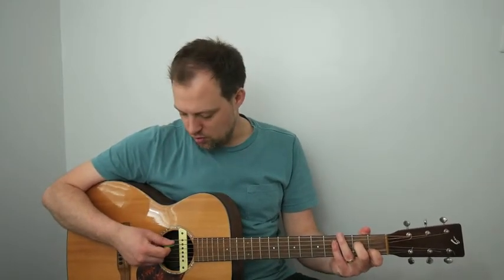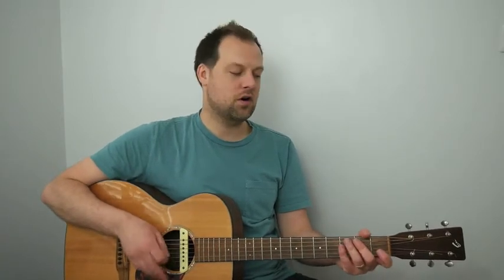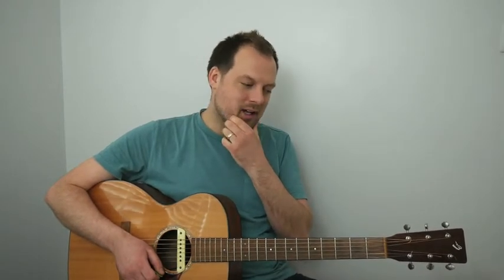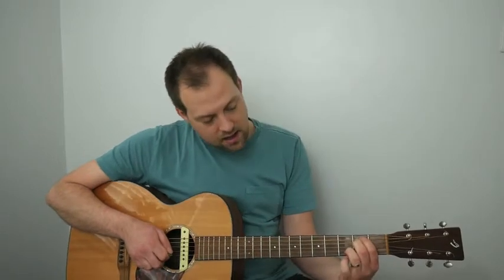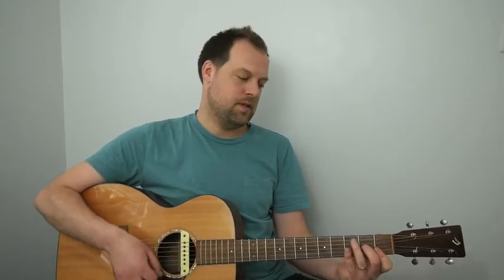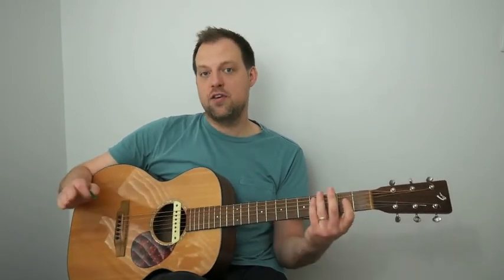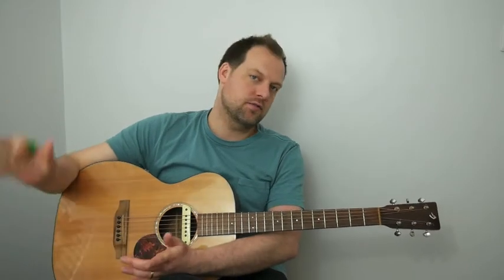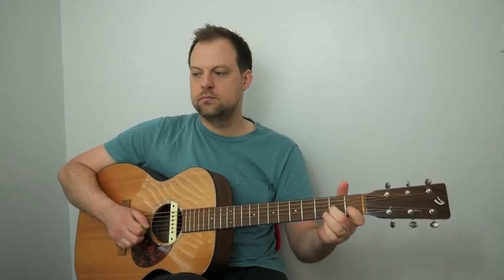Fly Me To The Moon - Chords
This video looks at the chords in the open position for Fly Me To The Moon by Bart Howard.